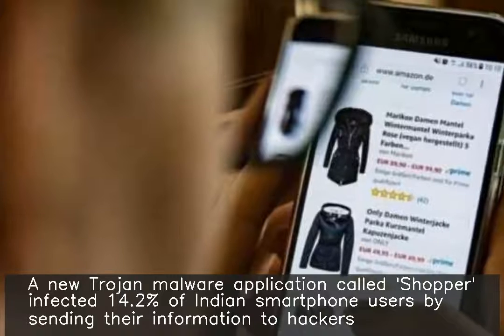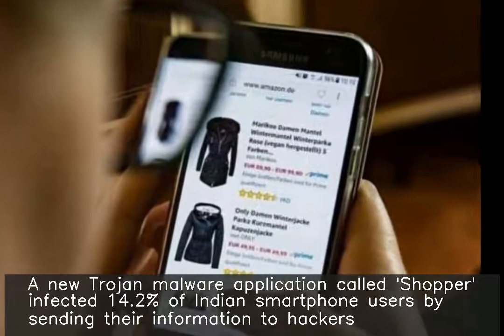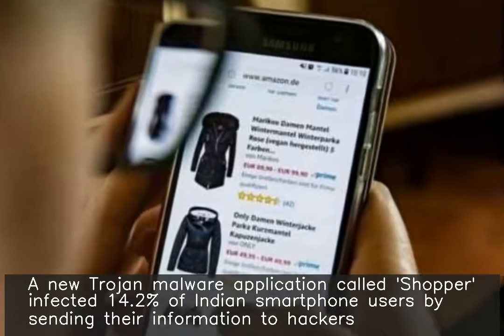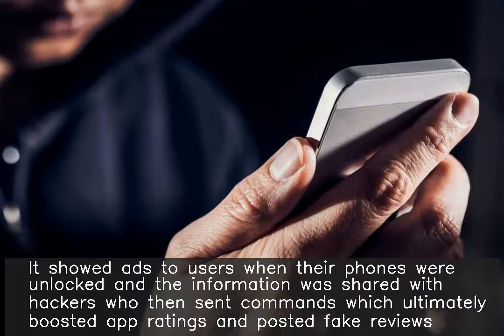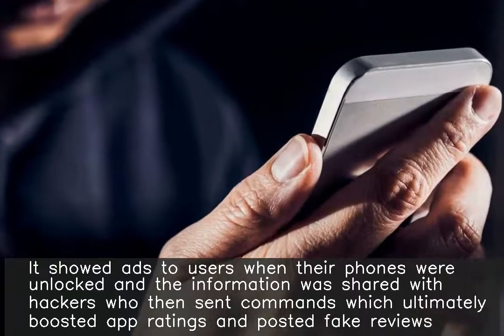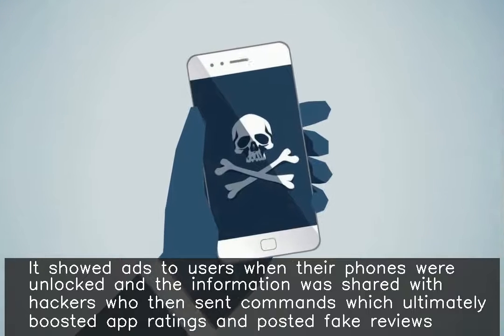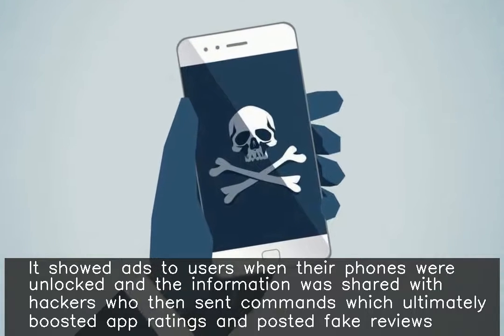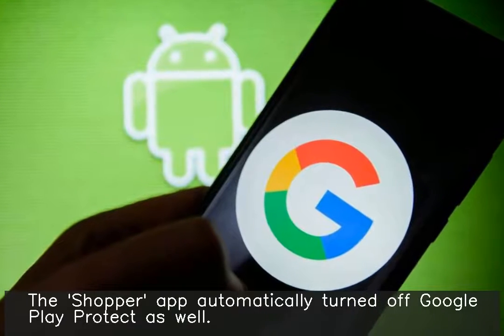'Shopper' app infected 14.2% Indian phones, posted fake app reviews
A new Trojan malware application called 'Shopper' infected 14.2% of Indian smartphone users by sending their information to hackers. It showed ads to users when their phones were unlocked and the information was shared with hackers who then sent commands which ultimately boosted app ratings and posted fake reviews. The 'Shopper' app automatically turned off Google Play Protect as well.